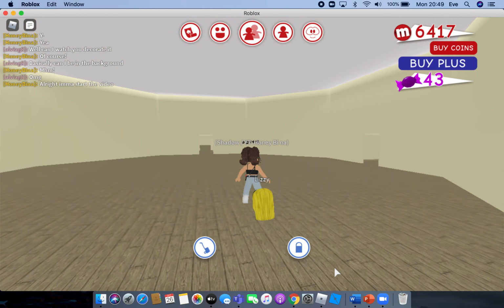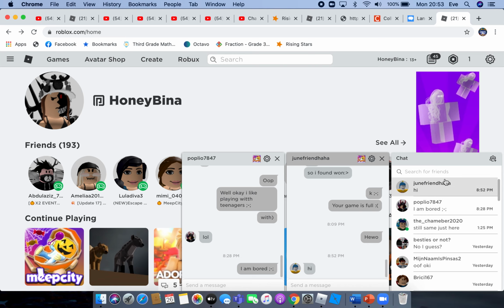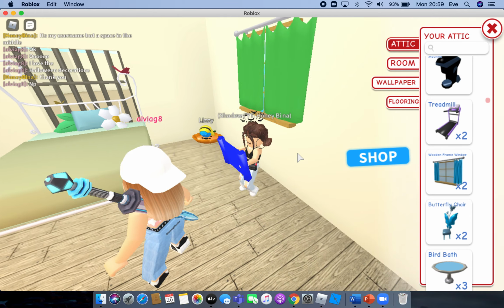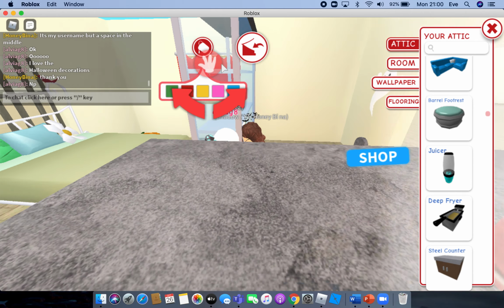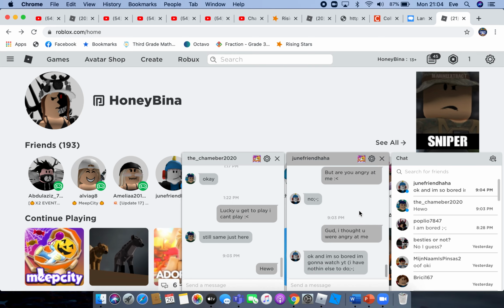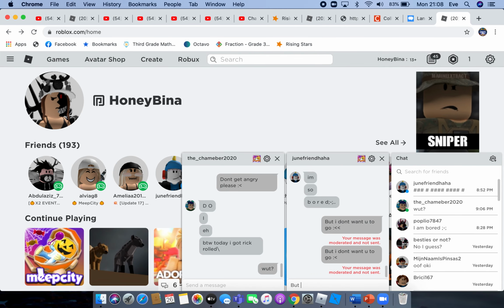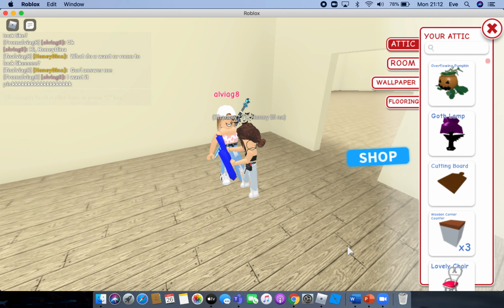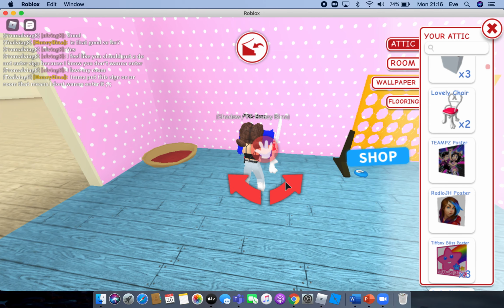Decorating my home in MeepCity / Not all of it! / Part 1 of decorating my home!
Today we are gonna be decorating Alvia and my room in MeepCity!
This is part 1 of decorating my home! Always check my channel to see if there are any part 2 or part 3 or any parts to watch!